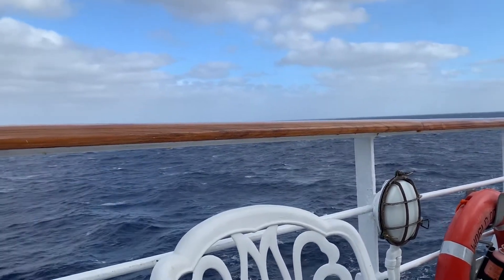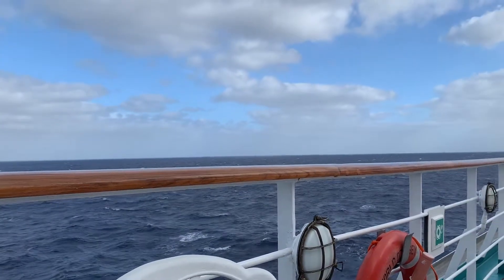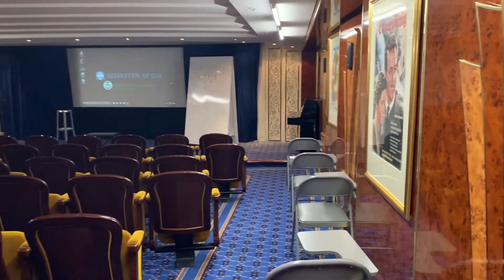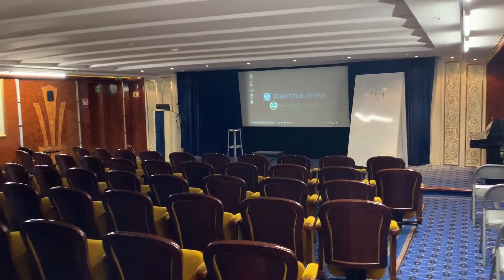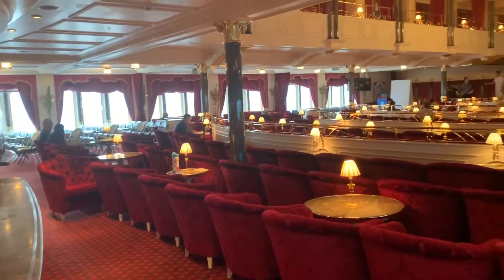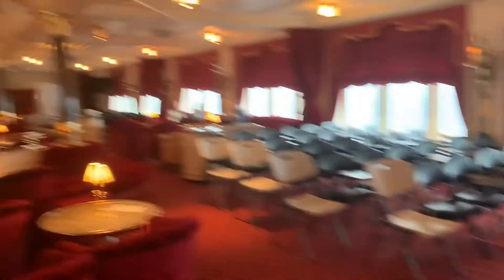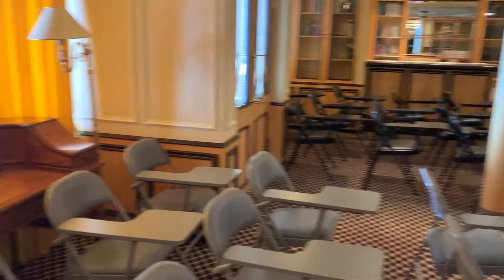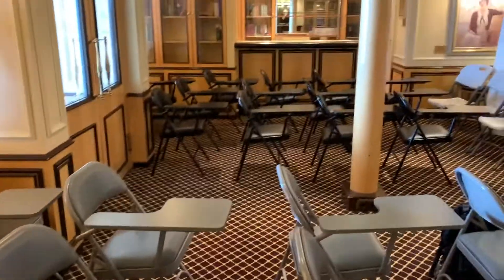Semester at Sea - Study Spaces and Classrooms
These are the places that I study and have class on the ship. These aren't all the classrooms and places that people like to go, but these are my favorites!